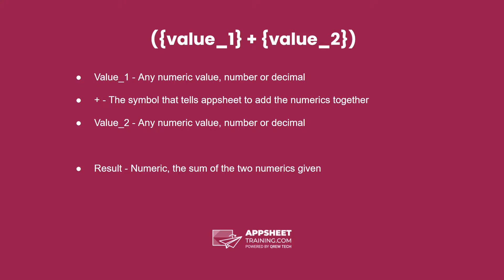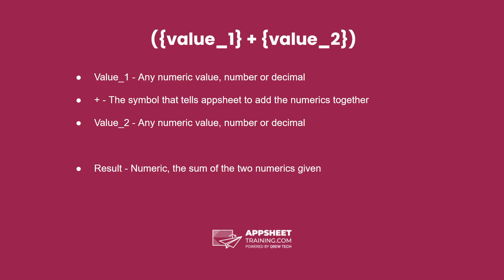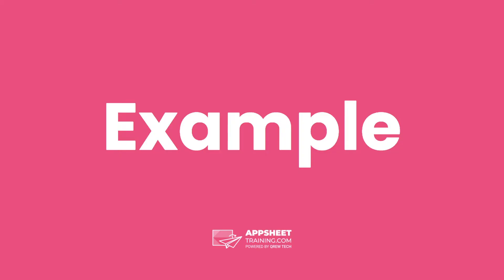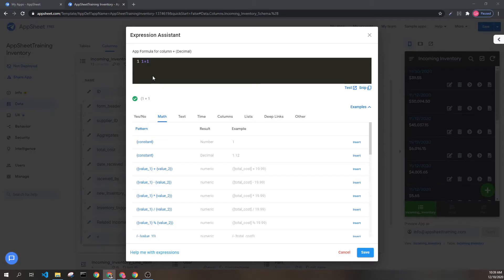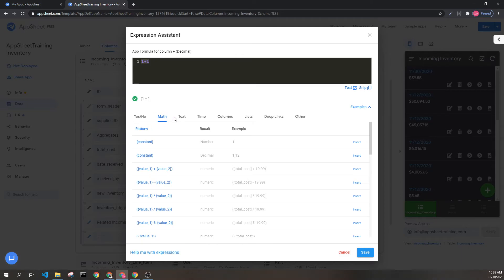AppSheet + (Plus) Expression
AppSheet Training Documentation for ({value_1} + {value_2})
Category: Math
Result: Numeric